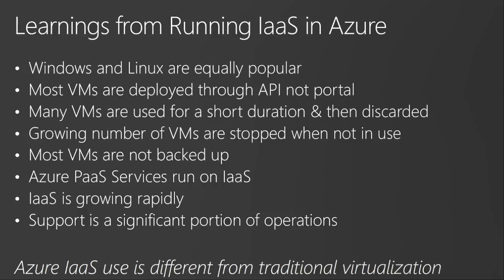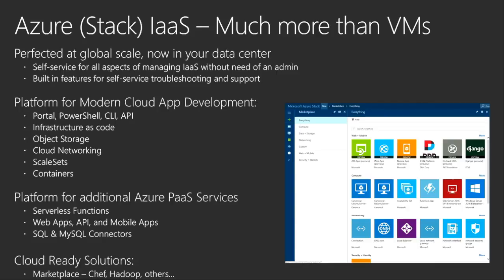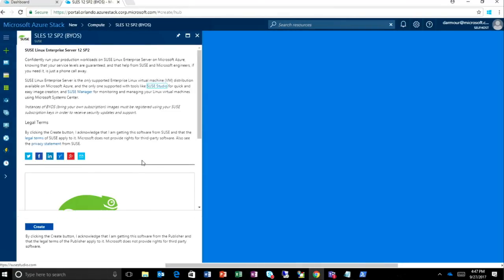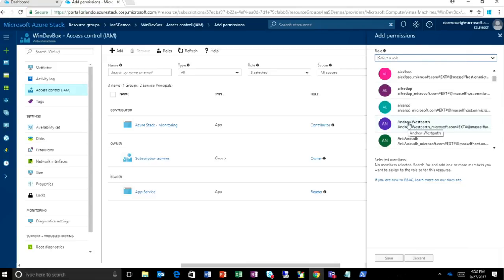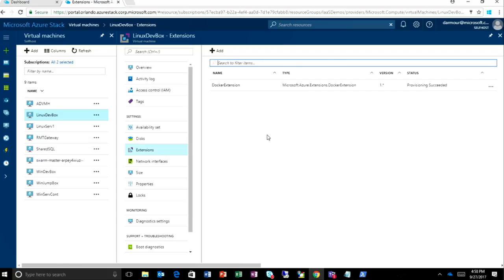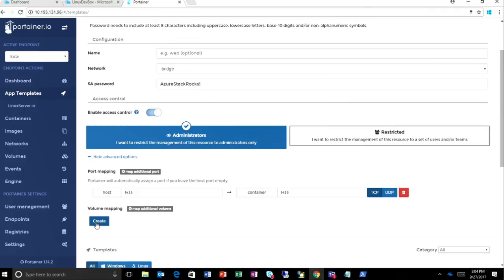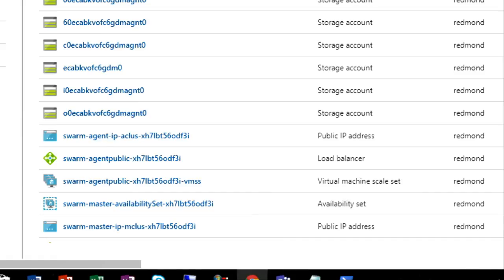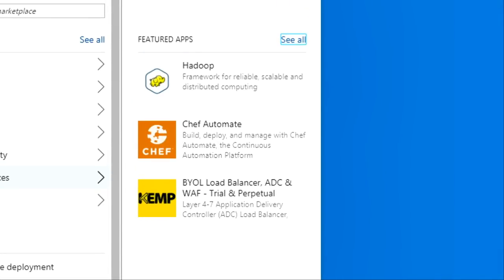IaaS on Microsoft Azure Stack - BRK3115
In this session we cover the IaaS capabilities available to application developers on Azure Stack._x000D_